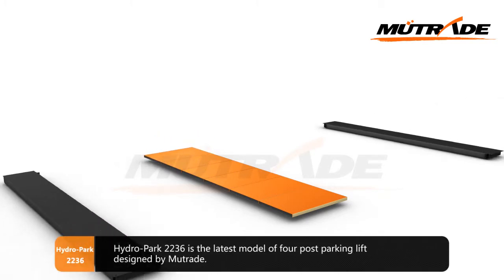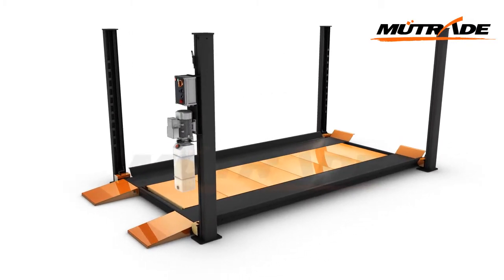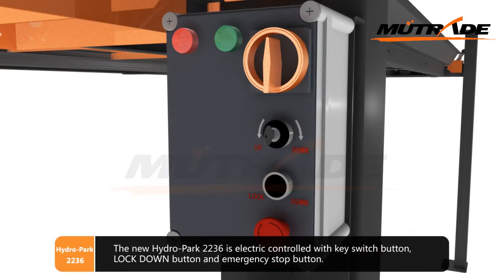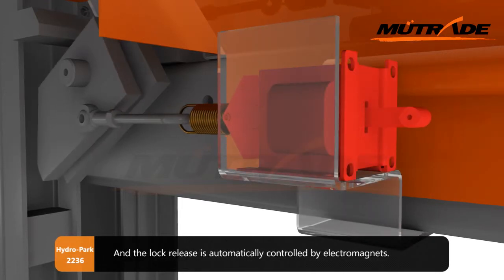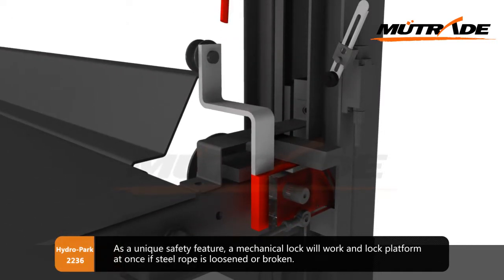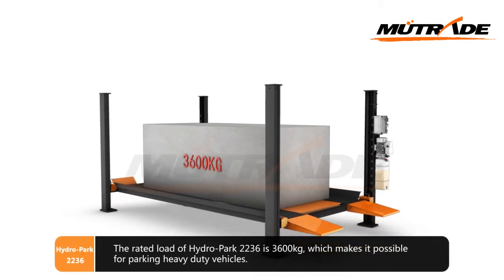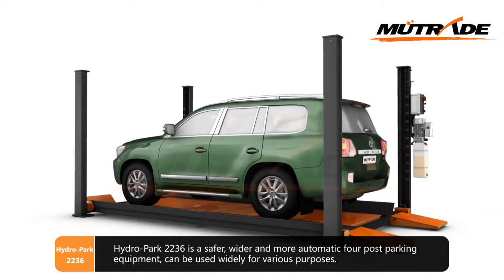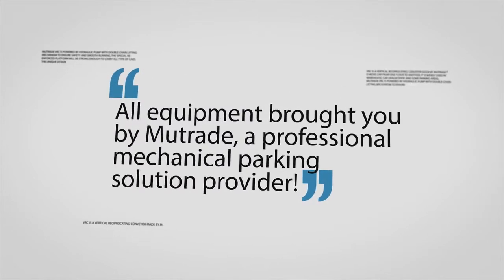Mutrade new Brand Hydro Park 2236 four post parking lift 2 layer new design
valet parking with 3600kg capacity, 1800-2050mm lifting height; platforms with middle diamond plates. 3 years warranty; powder coating; double ways safety lock device.